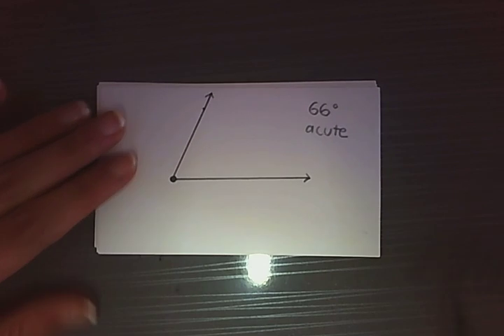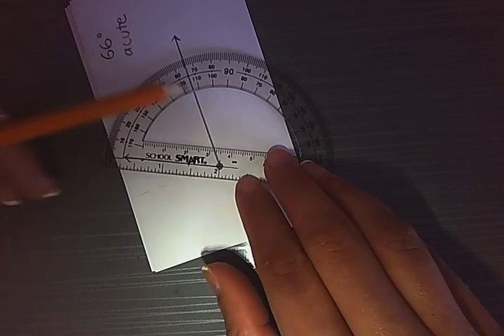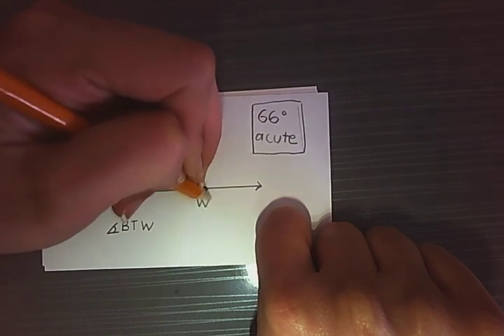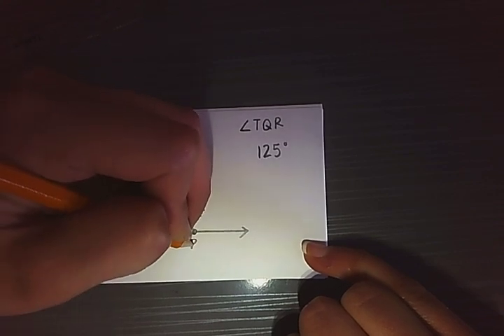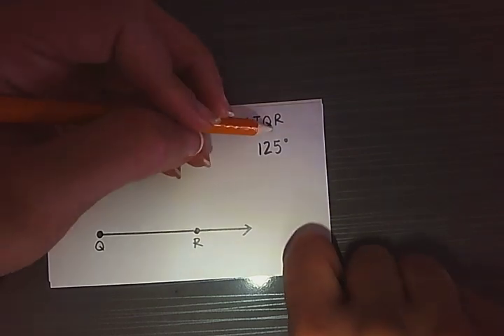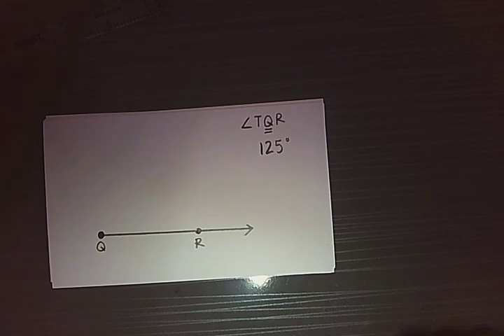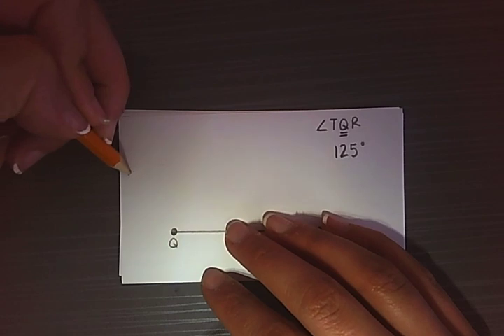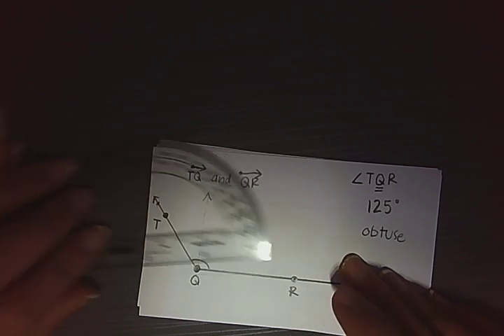Measuring a Protractor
Ms. Dee goes over how to draw an angle with a protractor.